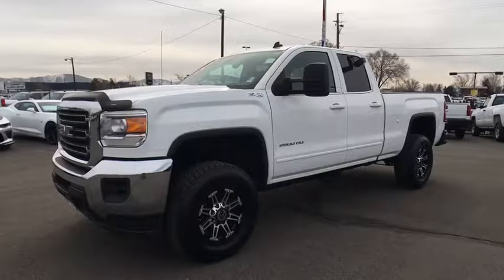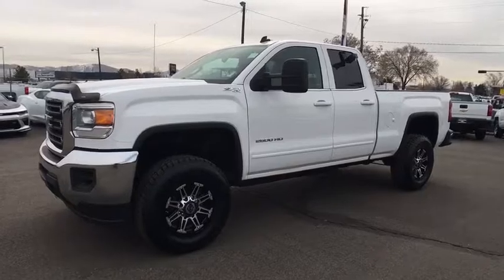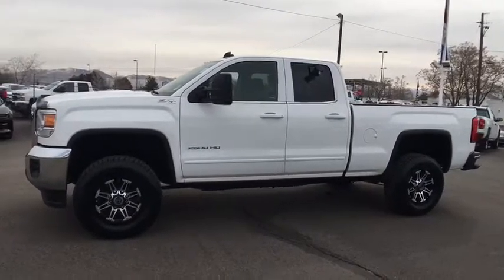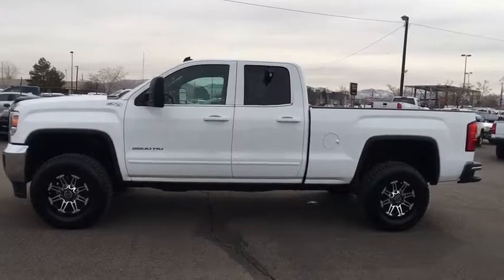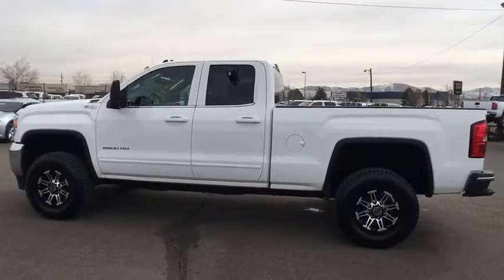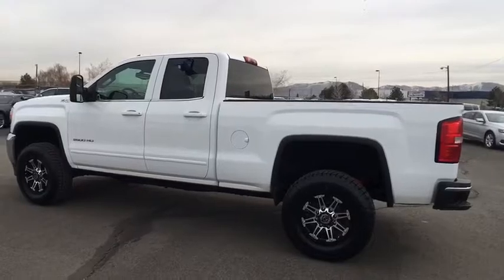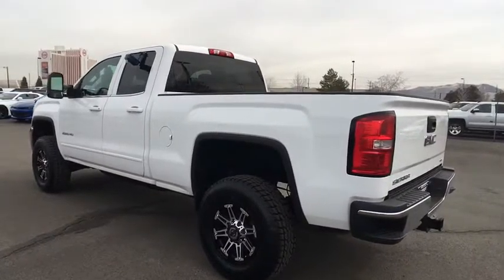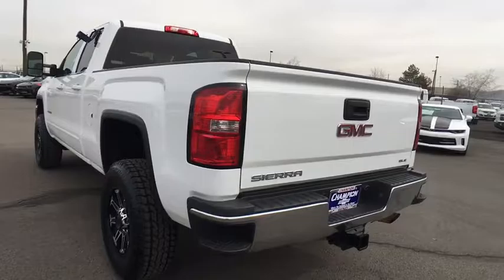2015 GMC SIERRA Carson City, Reno, Yerington, Northern Nevada, Elko, NV P14750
2015 GMC SIERRA